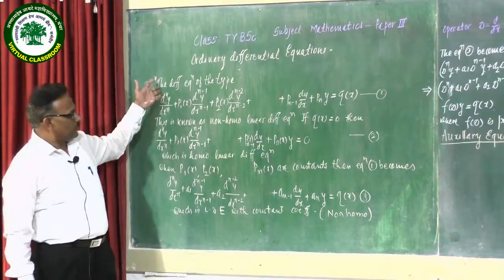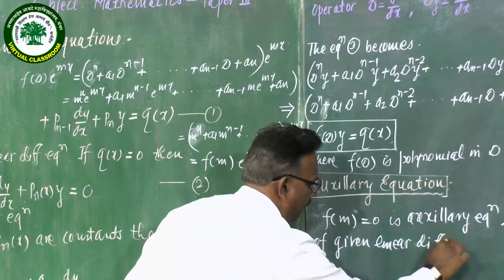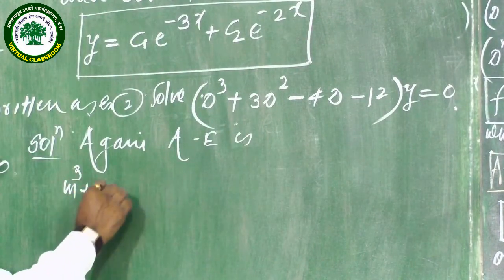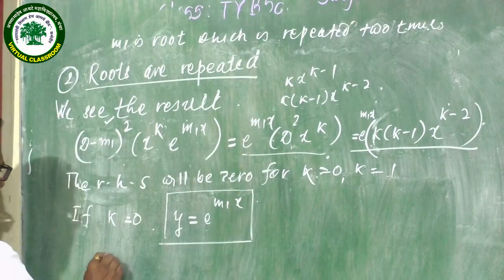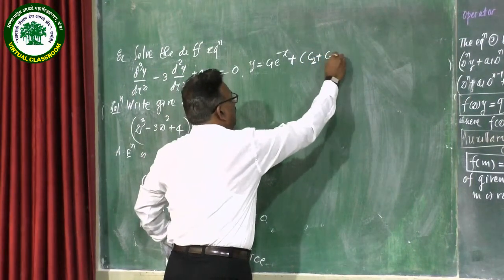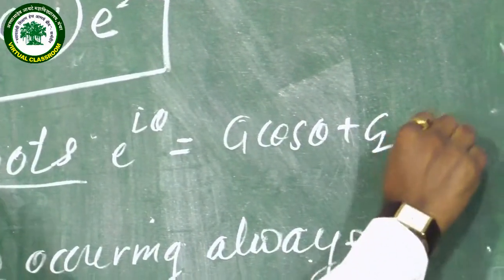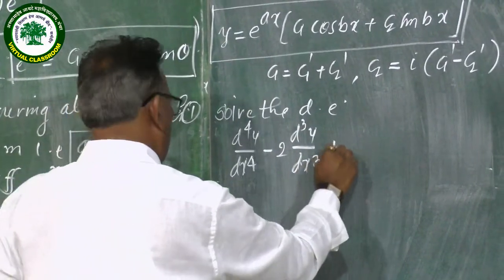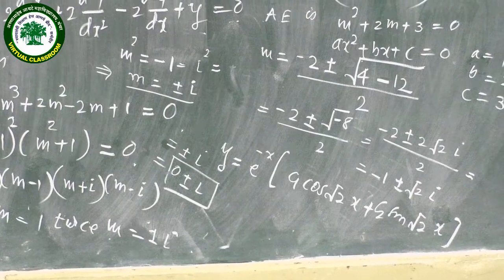T.Y.B.Sc || Mathematics || Ordinary Differential Equations || Prof. Vilas Fasale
ANNASAHEB AWATE COLLEGE, MANCHAR
VIRTUAL CLASSROOM